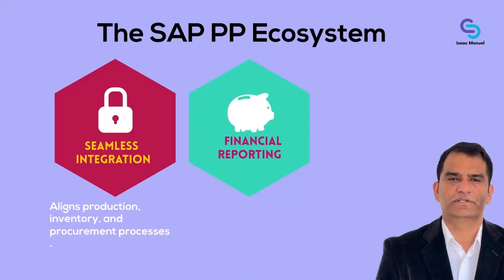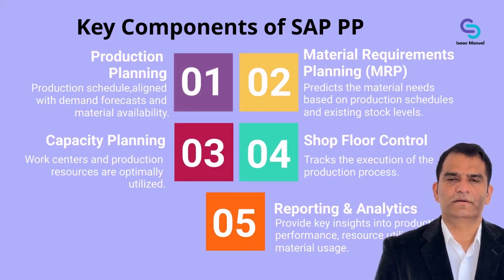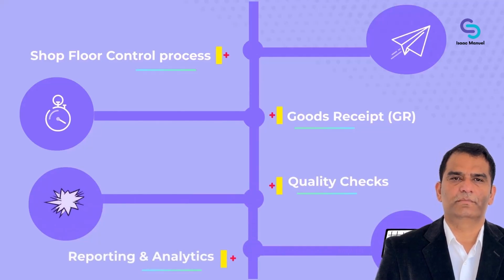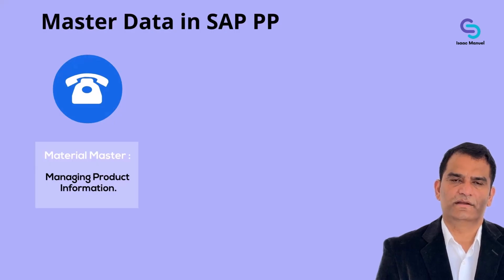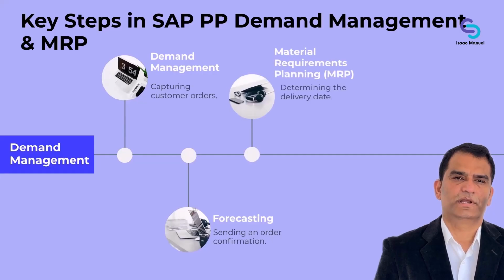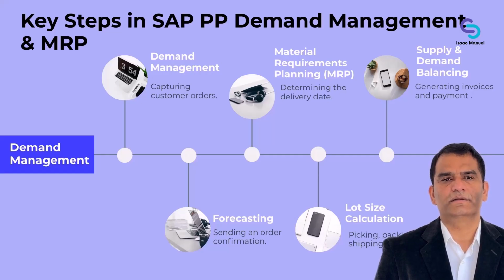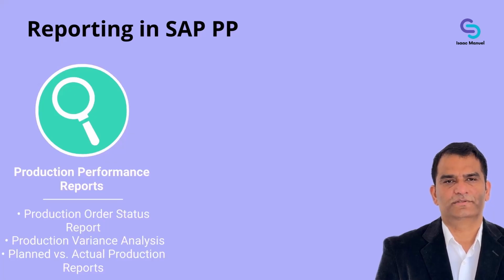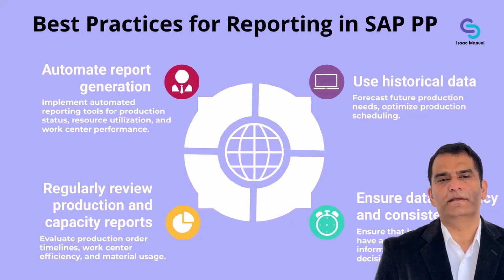SAP Production Planning (PP): End-to-End Process Overview:Demand Forecasting to Production Execution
Welcome to this Comprehensive Overview of SAP Production Planning (SAP PP) — a deep dive into one of the most critical processes in manufacturing management. This lesson introduces you to the end-to-end SAP PP process, from demand forecasting and material planning to production execution and reporting.

Using PepsiCo as a real-world example, you’ll see how SAP PP brings together forecasting, scheduling, capacity planning, and shop floor control into one unified workflow. You’ll understand how SAP PP ensures seamless coordination between procurement, inventory, production, and financials, helping manufacturers meet demand efficiently, minimize waste, and maintain quality.

By the end of this session, you’ll have a clear understanding of how SAP PP integrates people, processes, and technology to optimize production throughput, ensure material availability, and enhance operational performance across global manufacturing networks.

1️⃣ Grasp the core purpose of SAP Production Planning (PP) and its role as the manufacturing backbone of SAP ERP.
2️⃣ Learn how SAP PP integrates with Material Management (MM), Procurement, and Finance to create a unified production workflow.
3️⃣ Understand the end-to-end production cycle — from demand forecasting and MRP to production execution and performance reporting.
4️⃣ Explore the organizational structure in SAP PP, including company codes, plants, work centers, and production areas.
5️⃣ Recognize the importance of master data management, including Material Master, Bill of Materials (BOM), Routing, and Work Centers.
6️⃣ Understand Demand Management and Material Requirements Planning (MRP) to forecast needs and ensure materials are always available.
7️⃣ Learn about Capacity Planning — how to balance workload, machine capacity, and resource utilization efficiently.
8️⃣ Follow the Production Order process, from creation and release to execution and goods receipt posting.
9️⃣ Explore Shop Floor Control — real-time tracking of progress, efficiency, and deviations during production.
🔟 Discover how Reporting and Analytics in SAP PP deliver insights into production efficiency, cost control, and material consumption.
1️⃣1️⃣ Learn best practices for data accuracy, automation, and standardization to improve forecasting and scheduling reliability.
1️⃣2️⃣ Understand how SAP PP supports strategic decision-making through real-time analytics and performance monitoring.

❶ Production planners and manufacturing professionals seeking to understand how SAP streamlines operations.
❷ Supply chain managers and process engineers who coordinate production schedules, materials, and capacities.
❸ SAP functional consultants and analysts aiming to specialize in SAP PP configuration and process design.
❹ Operations and plant managers looking to improve efficiency, reduce downtime, and ensure on-time delivery.
❺ Students and professionals entering the SAP ecosystem who want to learn how production and logistics integrate within ERP.

🏁 Summary
SAP Production Planning (PP) is at the heart of manufacturing excellence — ensuring that every production process is planned, executed, and analyzed efficiently. You’ve learned how SAP PP integrates forecasting, MRP, capacity planning, and shop floor control to create a seamless production environment.

Using Pepsi as our example, we saw how global manufacturers leverage SAP PP to align production with market demand, control costs, maintain quality, and optimize resources across multiple plants.

Now, with this foundational knowledge, you’re ready to go further — into hands-on demonstrations that will show you how to execute MRP runs, create and release production orders, perform capacity planning, and track performance in real time.

This is your first step toward mastering SAP PP — the engine that powers modern manufacturing. Keep going. You’re building the expertise that drives efficiency, agility, and innovation in production.